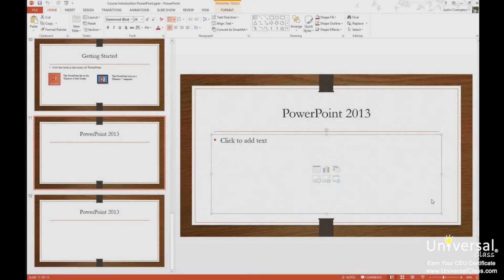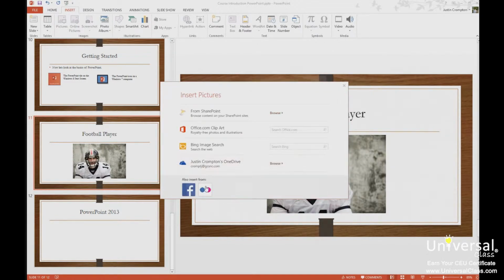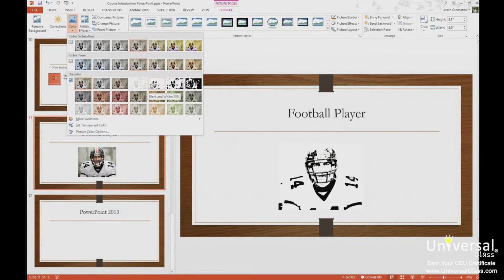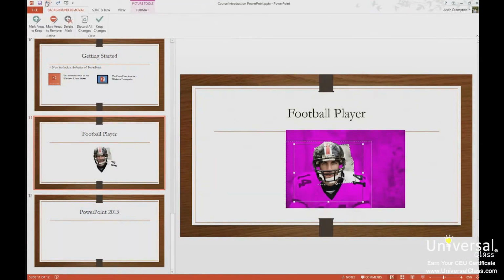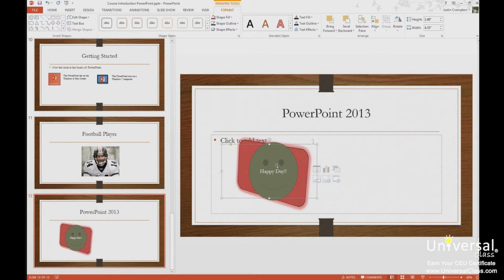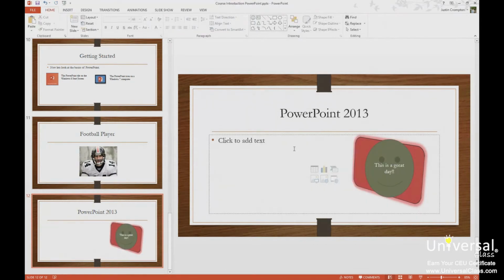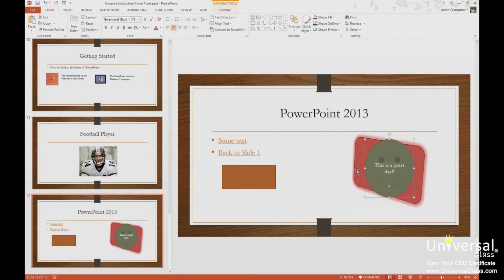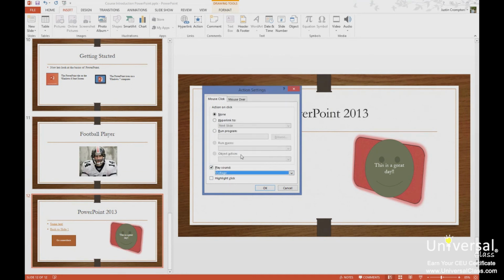Inserting Pictures, Graphics, Shapes, and Other Things in PowerPoint 2013